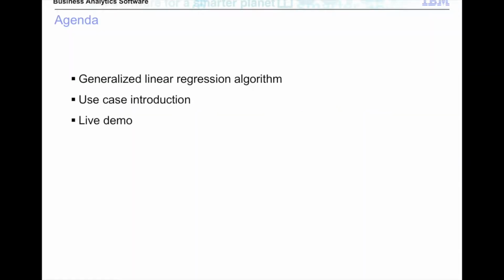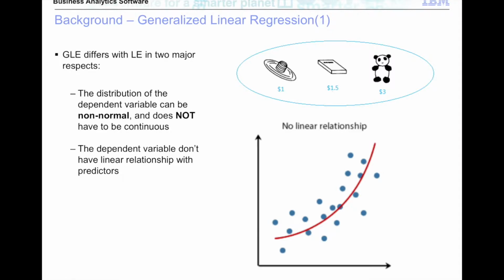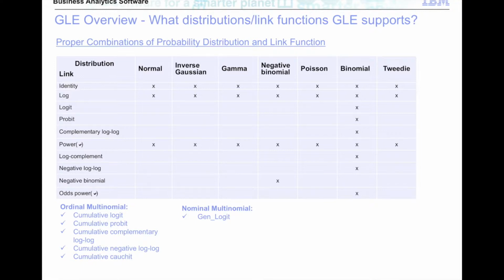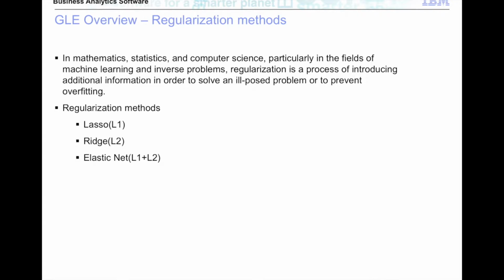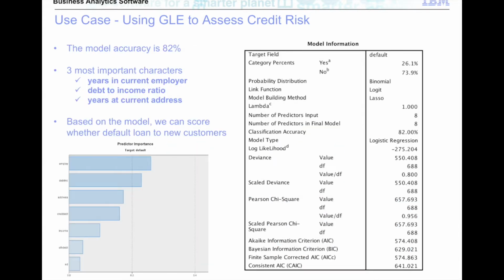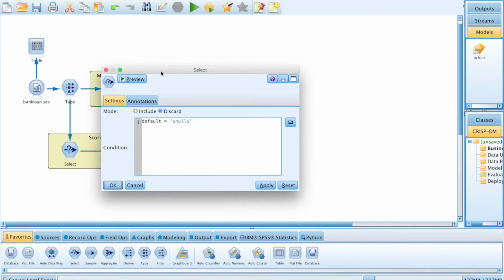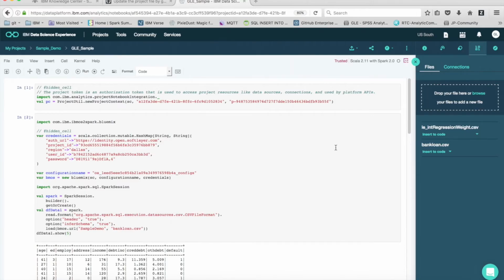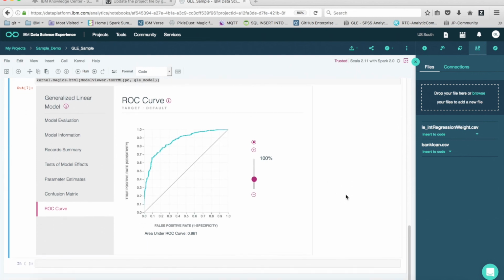IBM SPSS GLE algorithm introduction